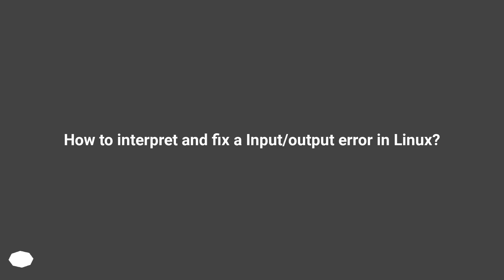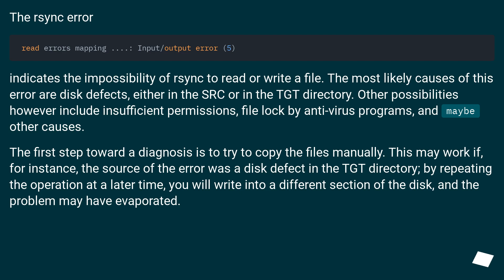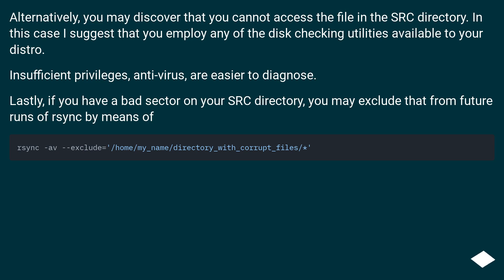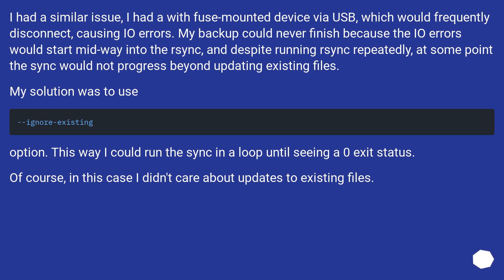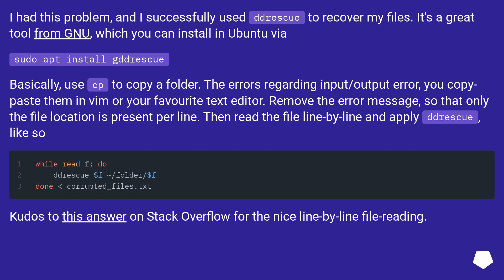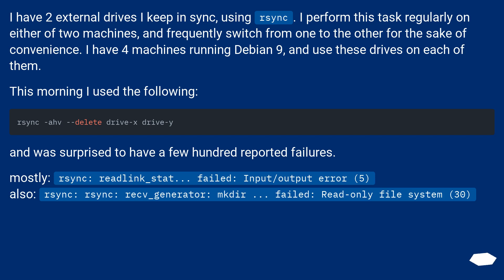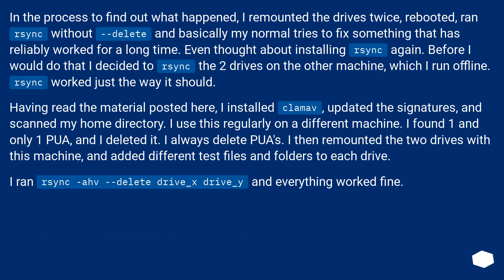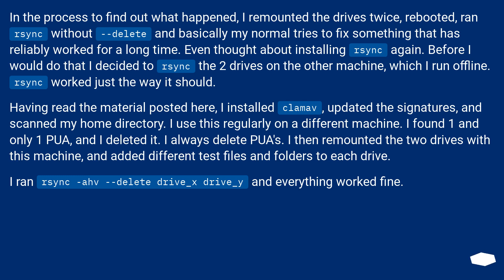How to interpret and fix a Input/output error in Linux?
Chapters
00:00 Question
00:42 Accepted answer (Score 26)
02:09 Answer 2 (Score 8)
02:48 Answer 3 (Score 2)
03:37 Answer 4 (Score 2)
05:35 Thank you